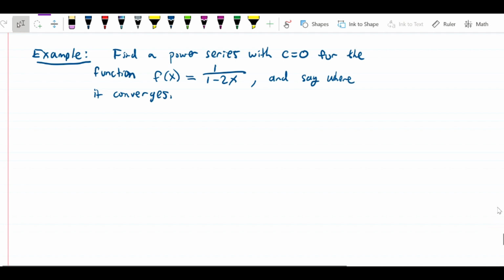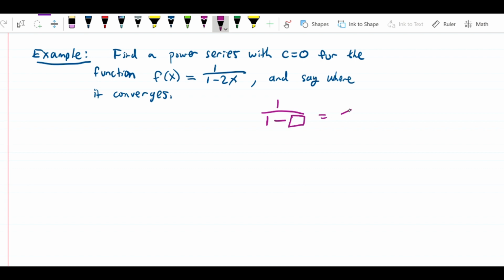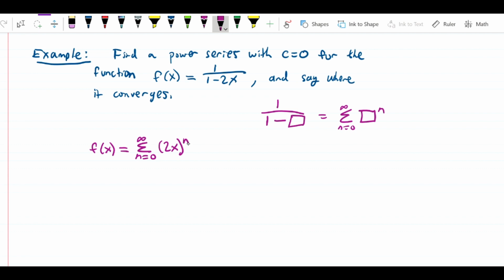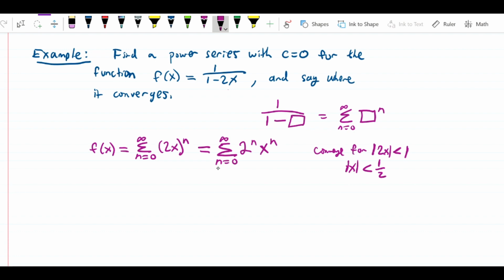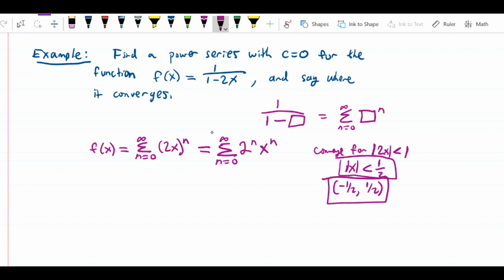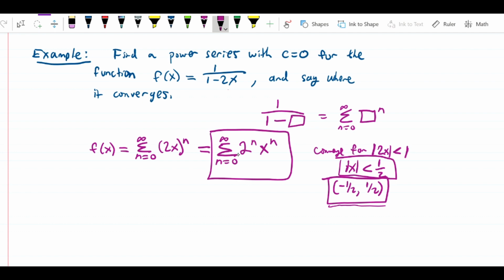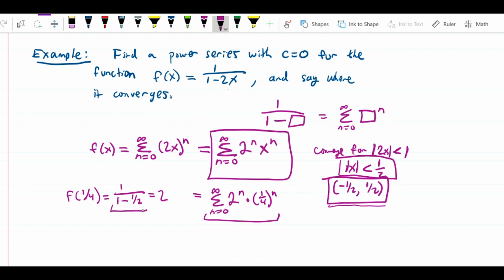Power Series First Batch 1 over 1 minus 2x